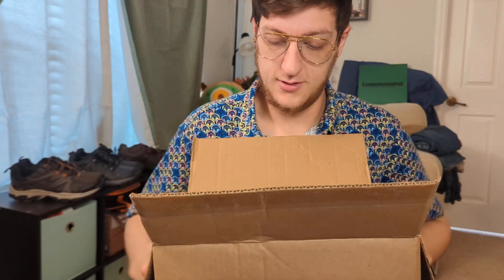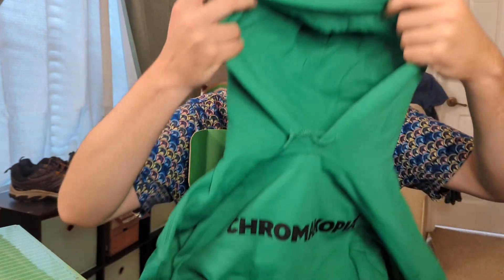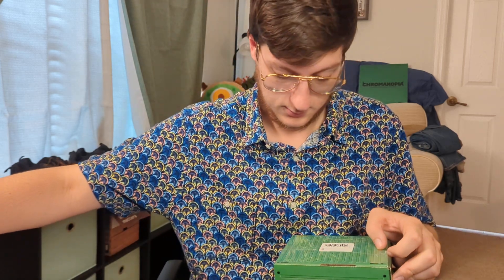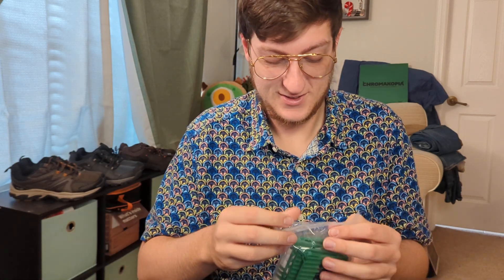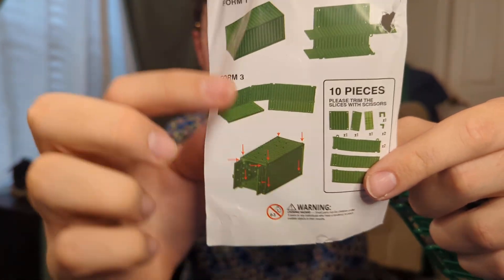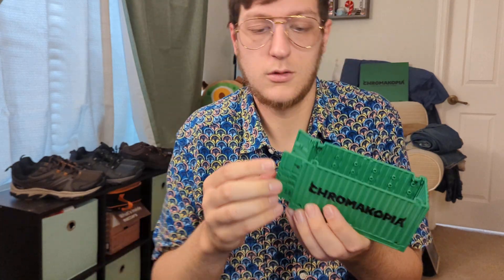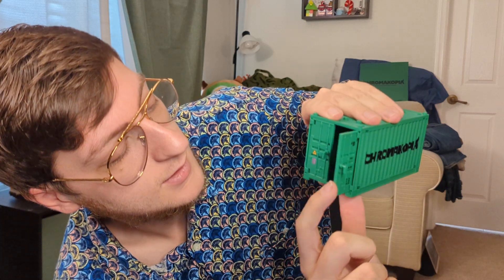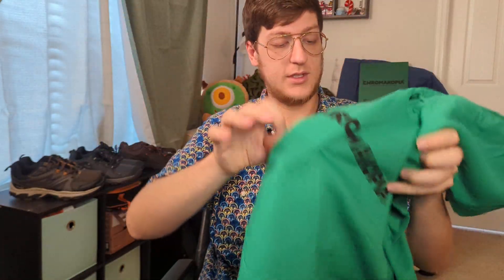chromakopia box set unboxing #3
Today we got two box sets to open up. The first one is the green hoodie box, and the second is the toy box. The hoodie was great, decent quality Gildan blank, but not your typical golf Wang higher quality standard we've come to love. The toy on the other hand is amazing! It's Lego compatible and truly my favorite merch item to ever get from Tyler, the Creator.